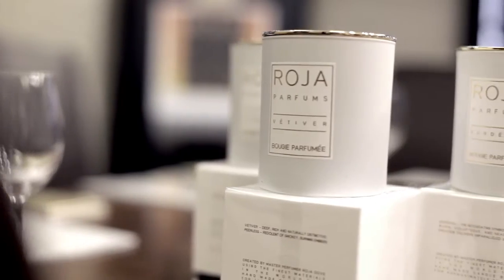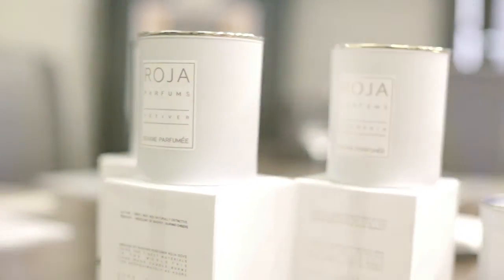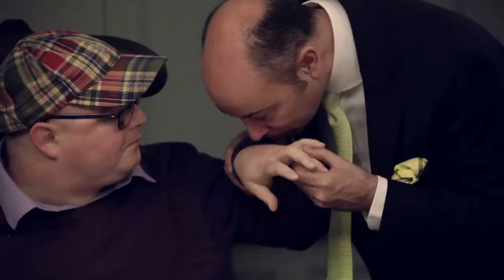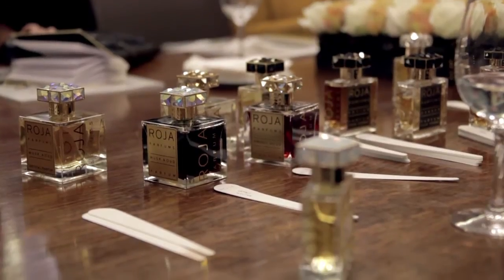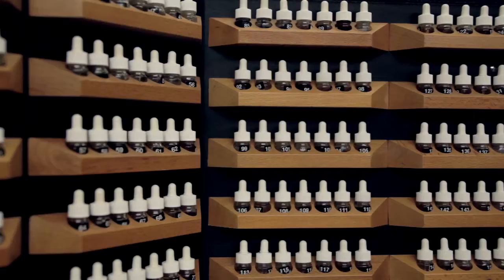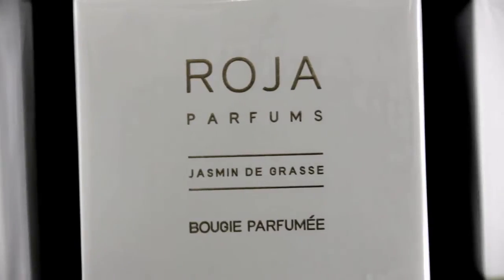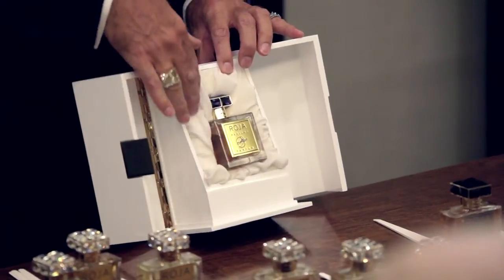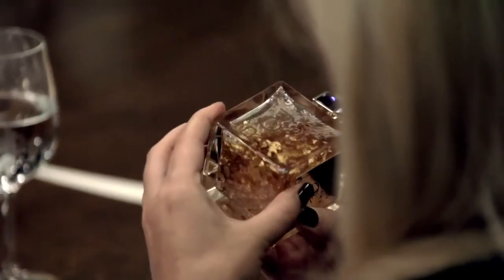Roja Dove - 'Meet The Perfumer' Event at Harrods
British Master Perfumer Roja Dove takes part in the 'Meet The Perfumer' event in Harrods on September 19th 2013.